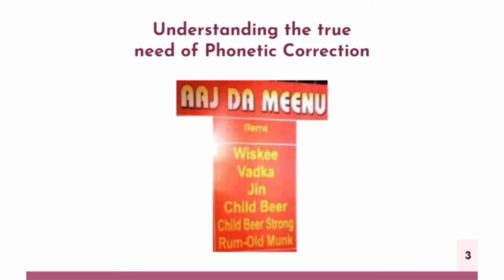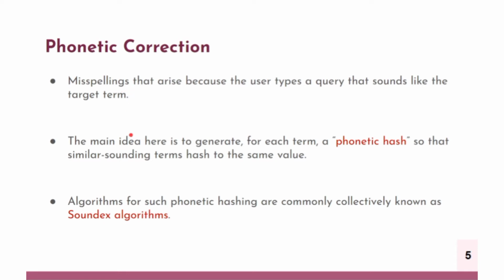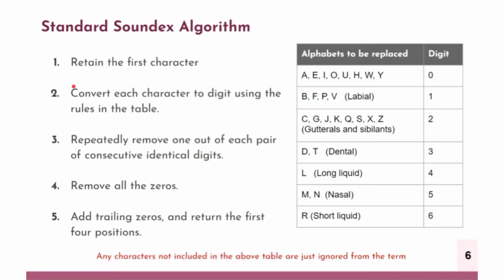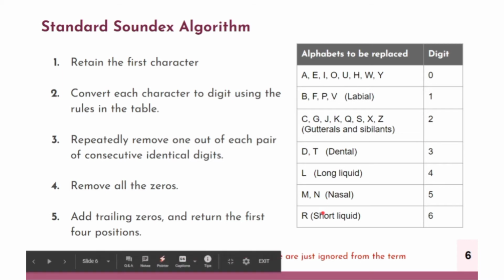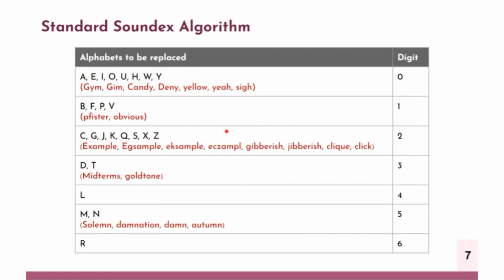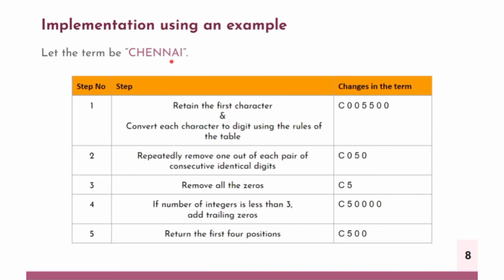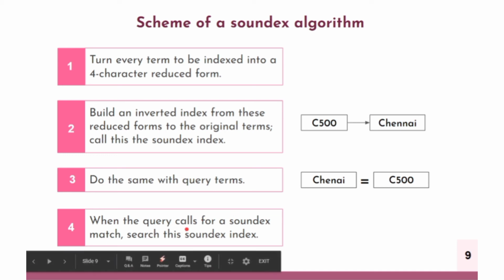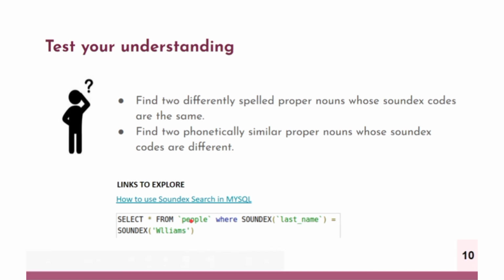Phonetic Correction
Learn about Phonetic Correction and Soundex Algorithms with examples